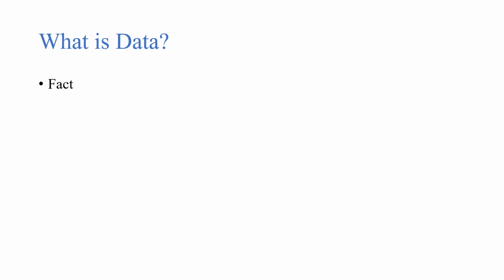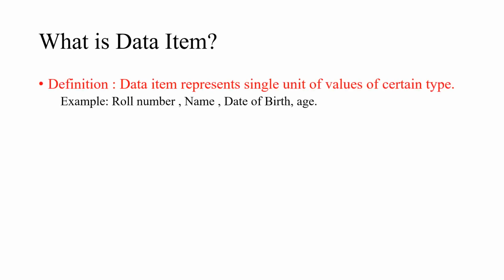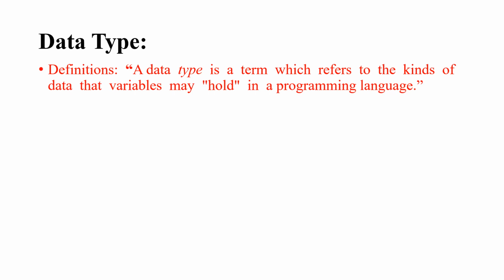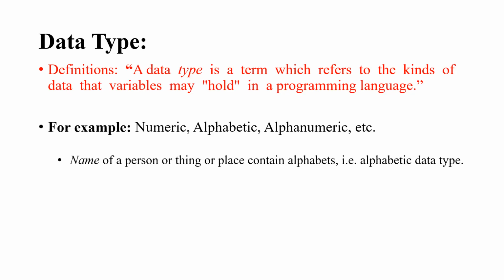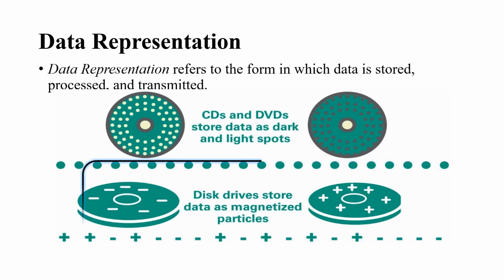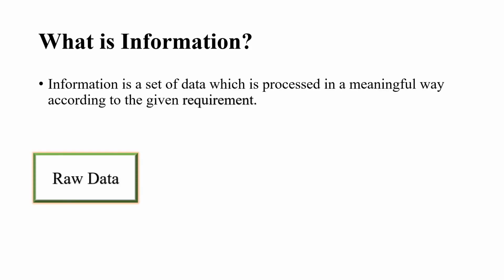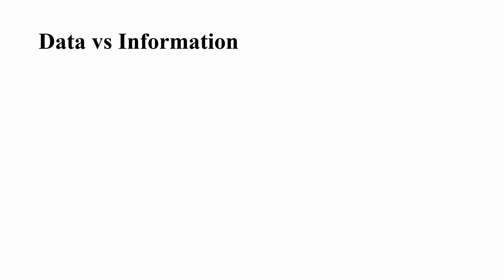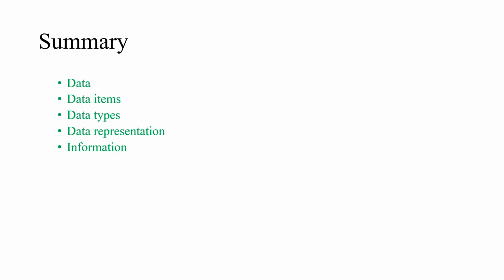Basics of Data Structure Swapnil Chaudhari